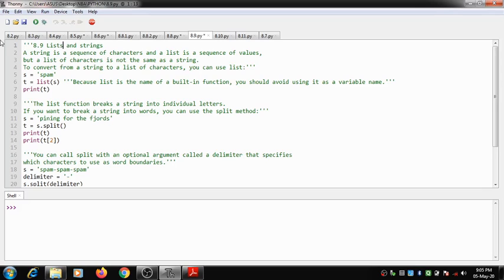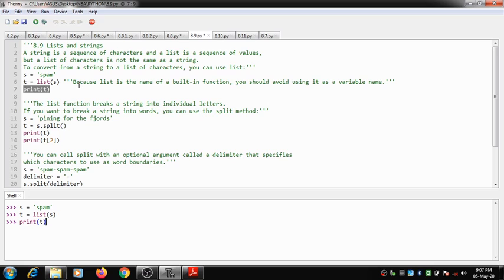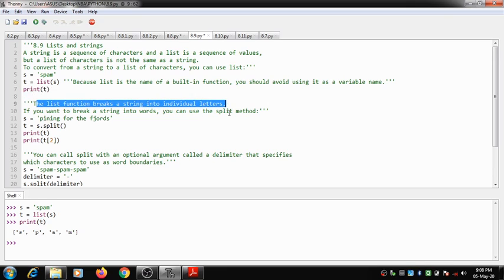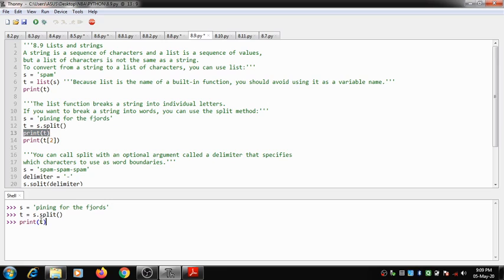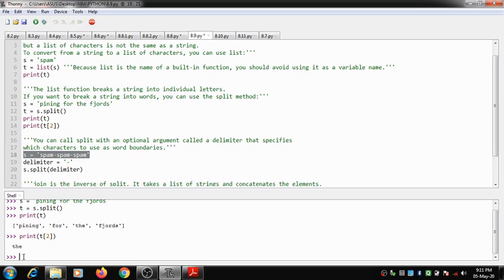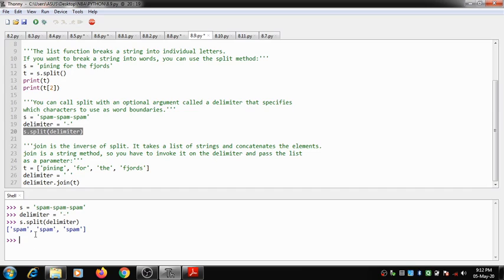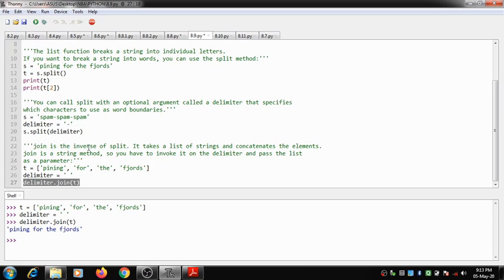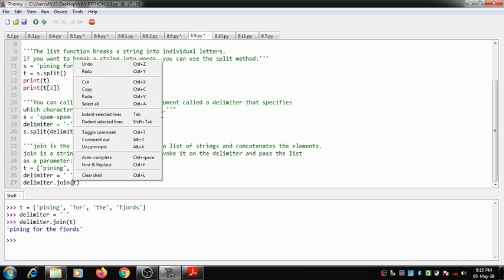PYTHON LIST 8 9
8.9 Lists and strings